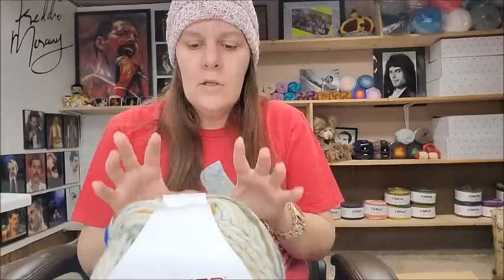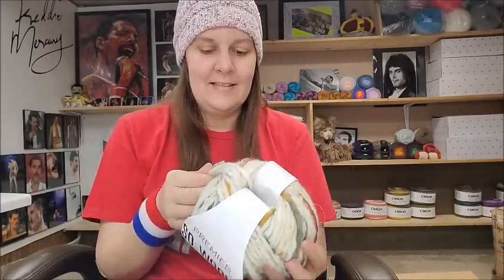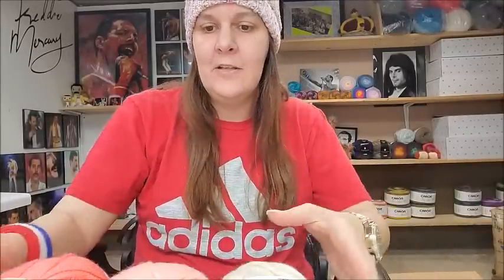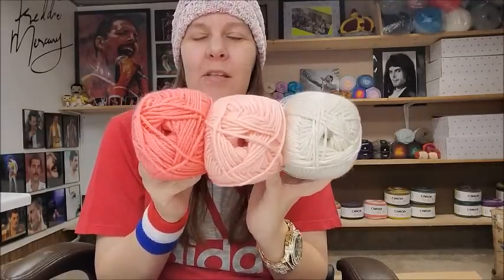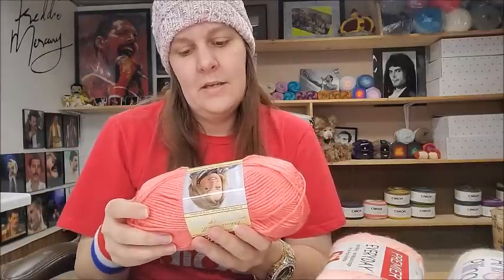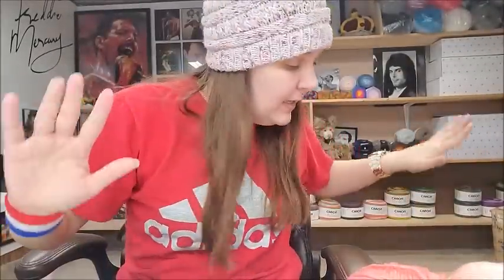Yarn Unboxing Videos | Premier Yarns Haul | Premier Yarn Reviews | bagoday crochet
Checkout some of these new yarns from Premier Yarns in this bagoday crochet yarn haul yarn unboxing

Happy Mail
Bag-O-Day Crochet
Brownstown, IL 62418 Learn to crochet with bagoday crochet on YouTube. Free crochet patterns via easy to follow crochet tutorial by bagoday crochet. Easy crochet for beginners and easy crochet for advanced. How to crochet quick and easy crochet. Beginner crochet tutorials. Yarn hauls and yarn unboxings from many yarn stores. Bulk buy yarn stores and little yarn stores. Clearance Yarn, Sale yarn. Yarn hauls from Lion brand yarns, yarn hauls from Premier Yarns, yarn hauls from wool warehouse, yarn hauls from red heart yarns. Many yarn review videos on new yarns. Easy crochet stitch tutorials. Easy crochet baby tutorial. Easy crochet shawl tutorial. Easy crochet wrap tutorial. Easy crochet poncho tutorial. Easy crochet scarf tutorial. Easy crochet sweater tutorial. Easy crochet beanie tutorial. Crochet for men tutorial. Easy crochet basket tutorial. Easy crochet pet bed tutorial. Easy crochet blanket tutorial. Easy crochet bag tutorial. Easy crochet hat tutorial. Easy crochet dish cloth tutorial. Easy crochet clothing tutorial. Easy crochet afghan tutorial. Easy crochet granny square tutorial. How to crochet easy and quick. Bag O Day Crochet on YouTube is the one stop for all things yarn and crochet